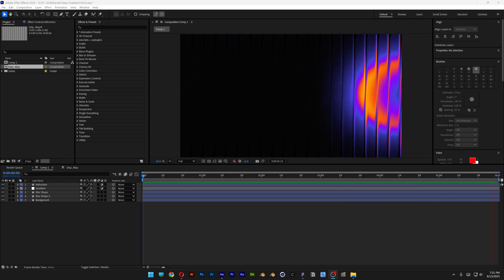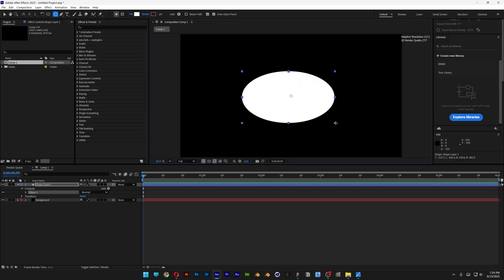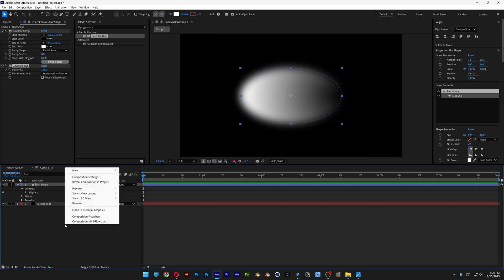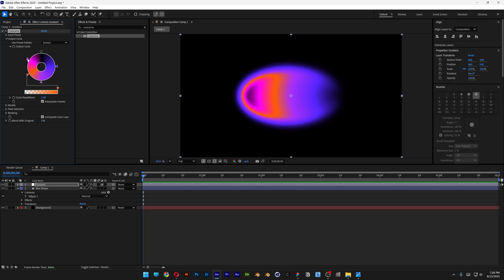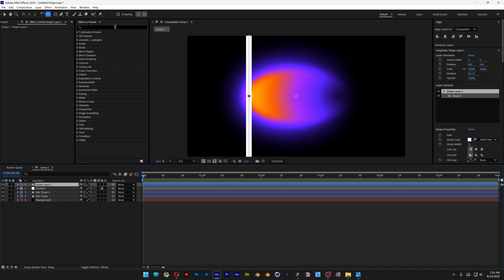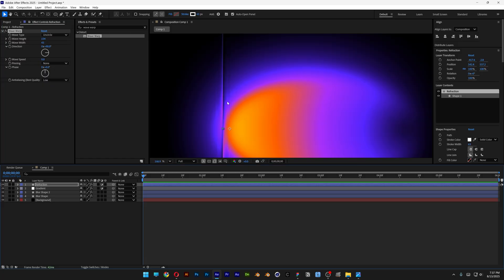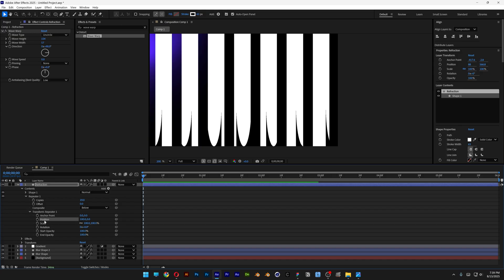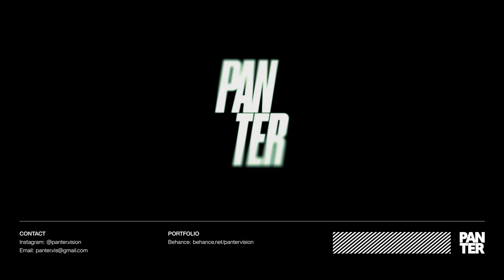How to Make Refracted Glass in After Effects!